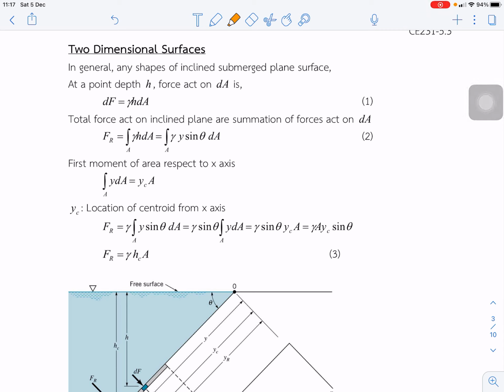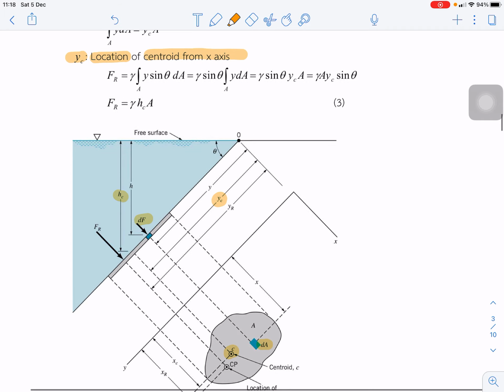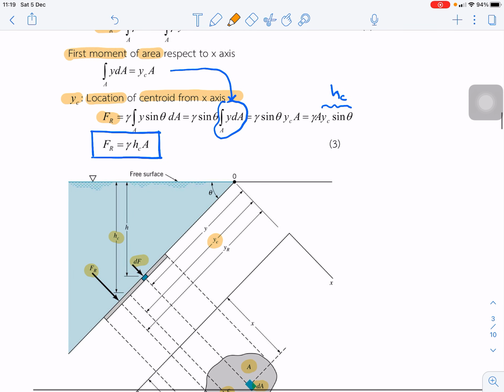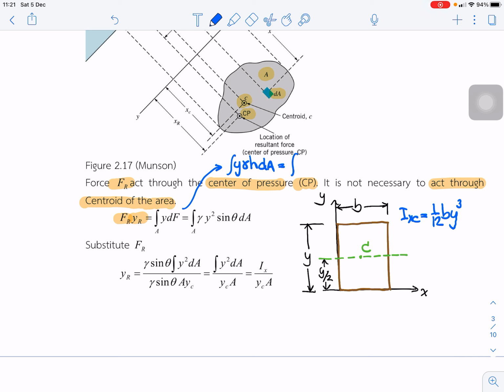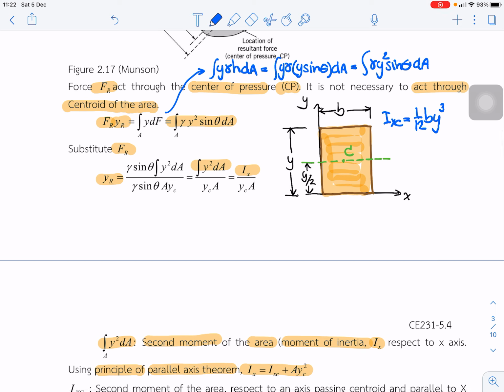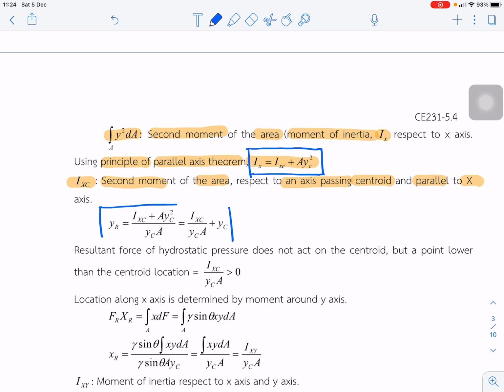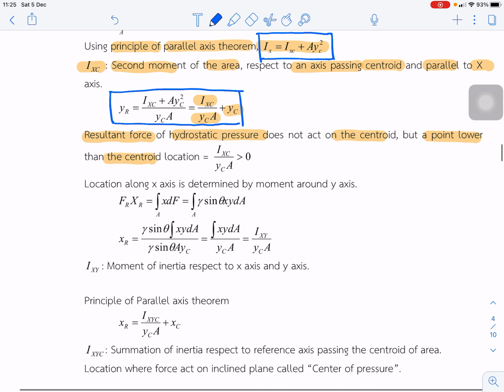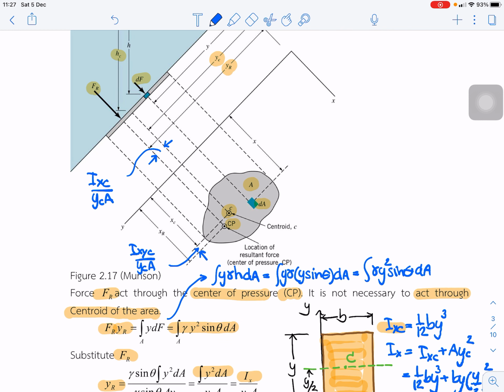Lect. 05-3 Hydraulic